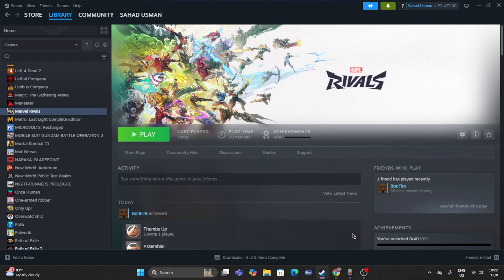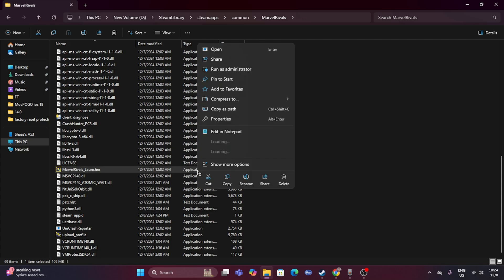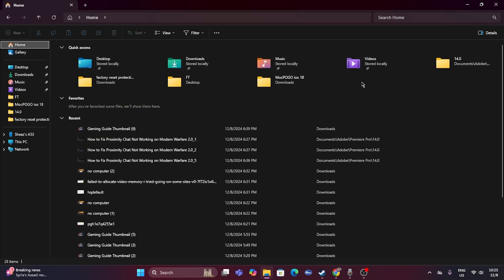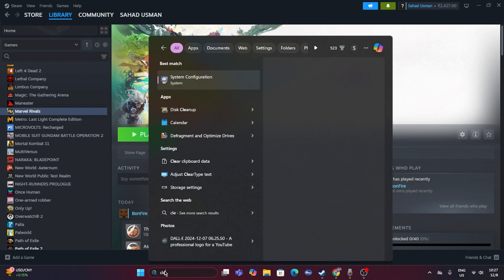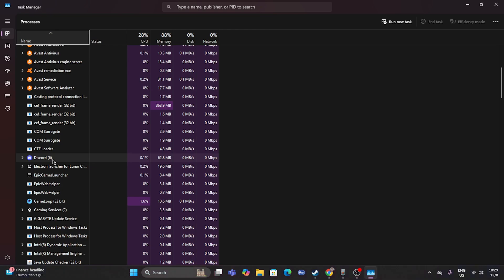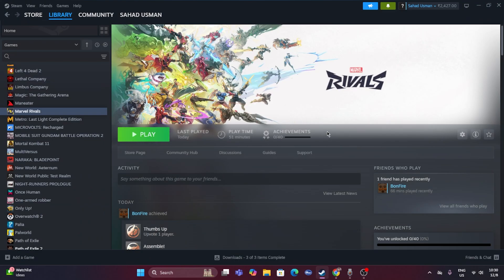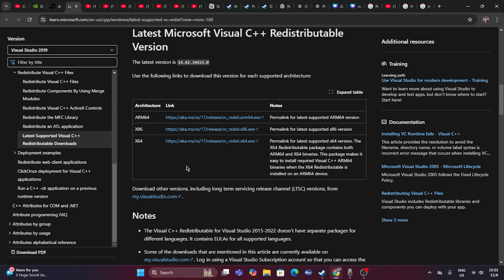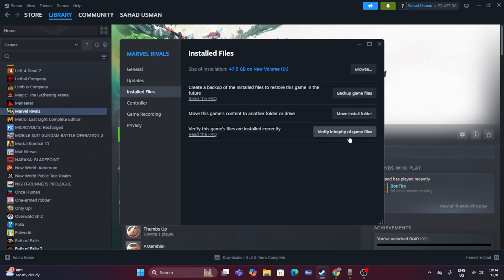How to Fix Marvel Rivals Not Launching/Won't Launch/Not Opening On PC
Is Marvel Rivals not launching, won’t open, or refusing to start on your PC? Don’t let technical issues stop you from enjoying the action! In this video, we’ll guide you through simple and effective steps to fix launching problems and ensure the game runs seamlessly on your computer.

This also works for :
How to Fix Marvel Rivals Not Launching
How to Fix Marvel Rivals Won't Launch
How to Fix Marvel Rivals Not Opening on PC
How To Fix Marvel Rivals Not Starting